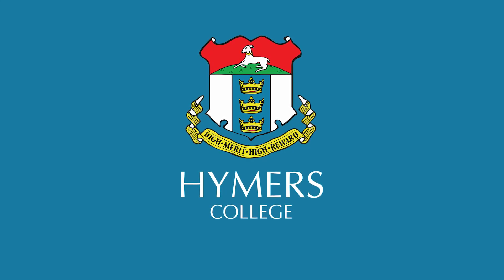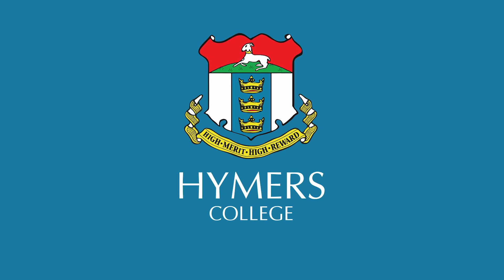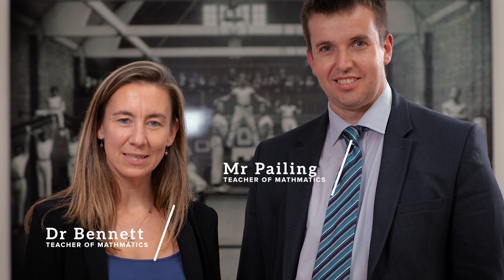Hymers College Maths Department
Find out about Hymers College Maths Department